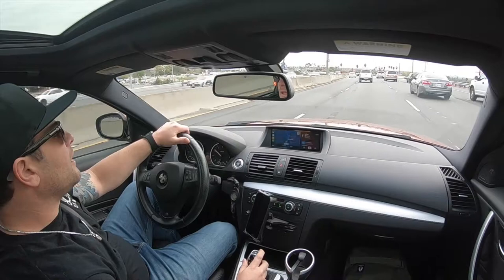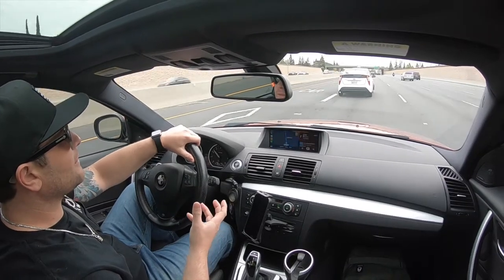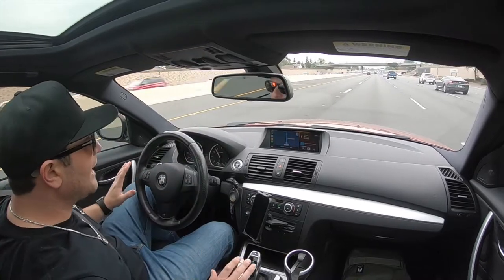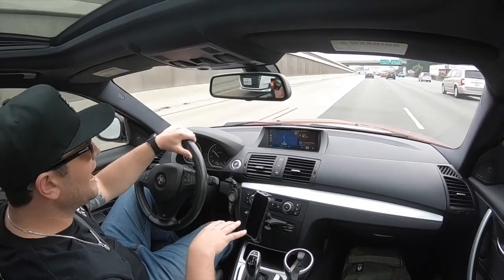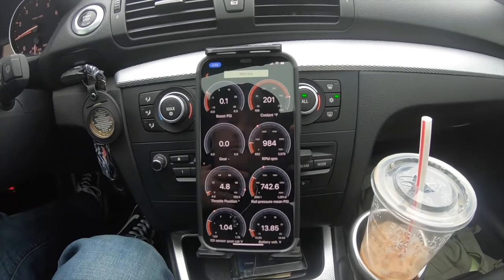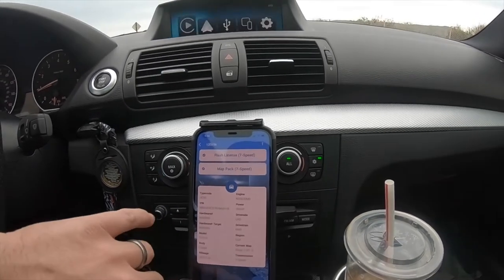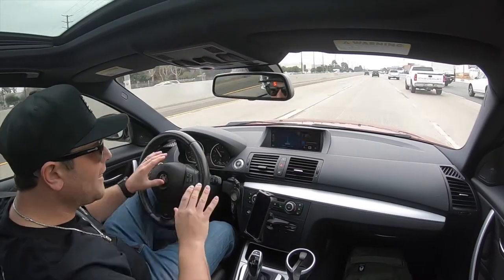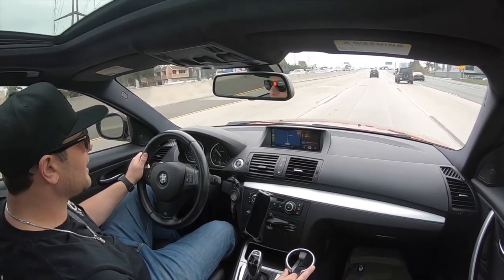BMW Performance Mods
A walk through of all the performance mods and tunes for the 2011 BMW 135i